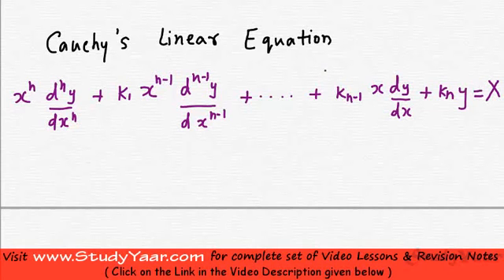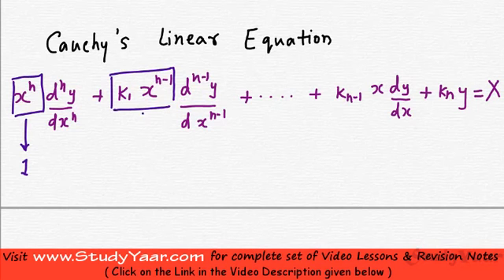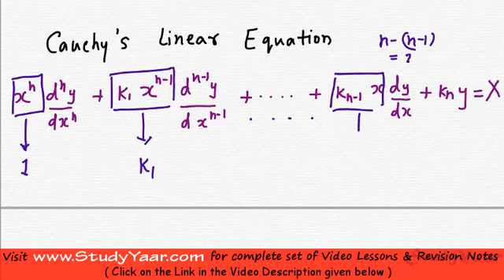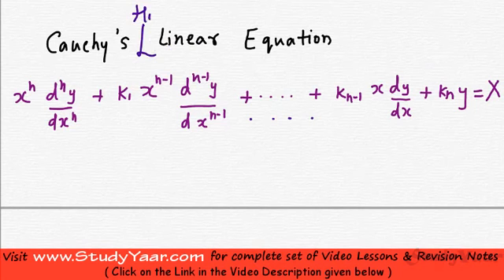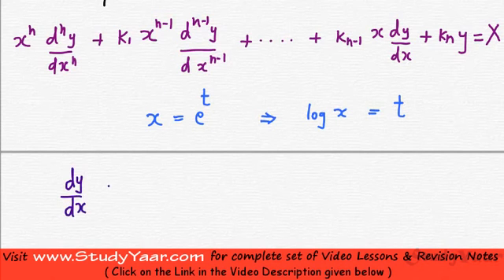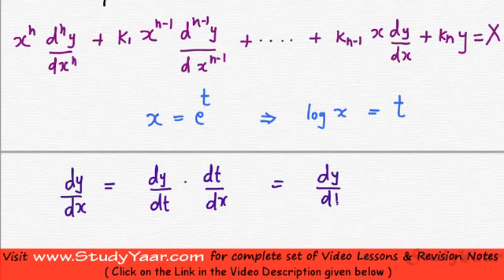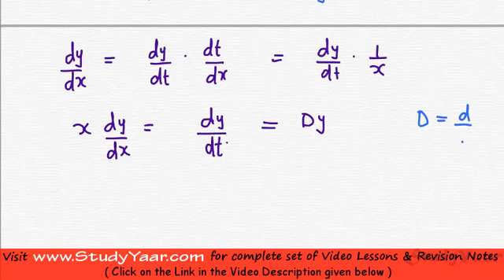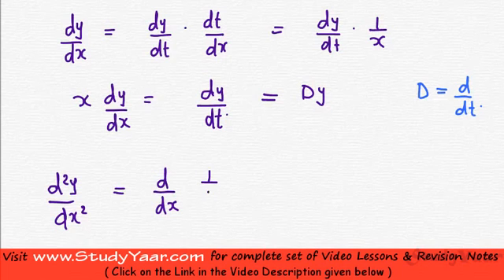Cauchy's Differential Equation & Legendre's Differential Equation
Cauchy's Linear Equation, Legendre's Linear Equation, Solving using Method of Variation of Parameters